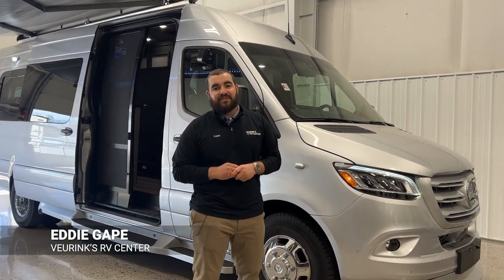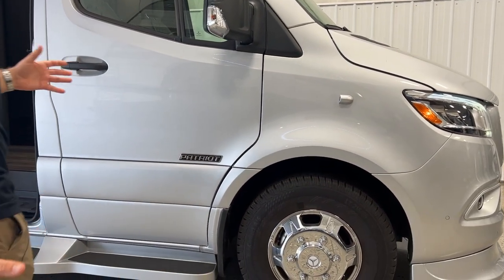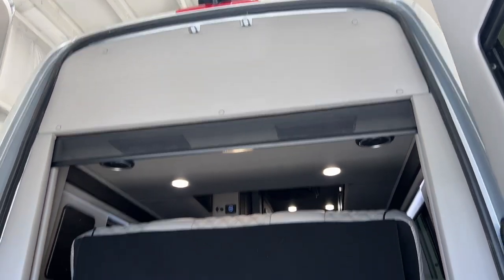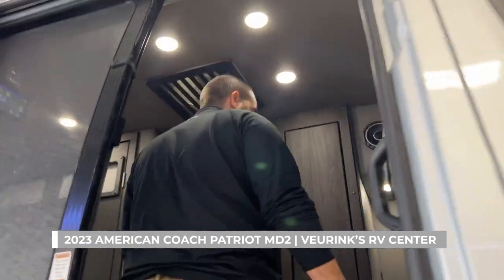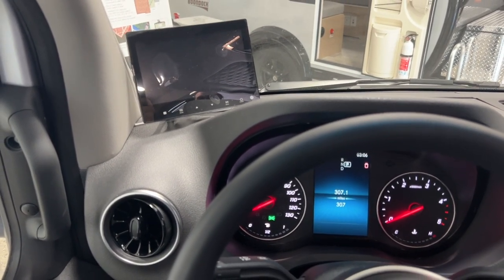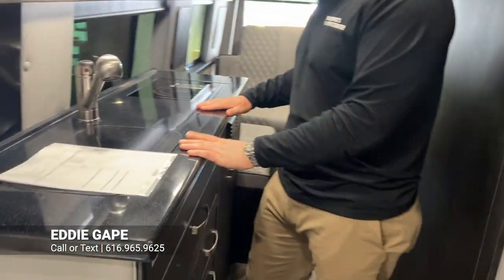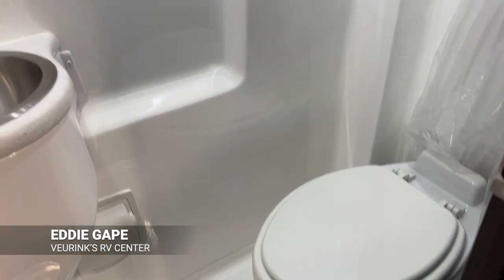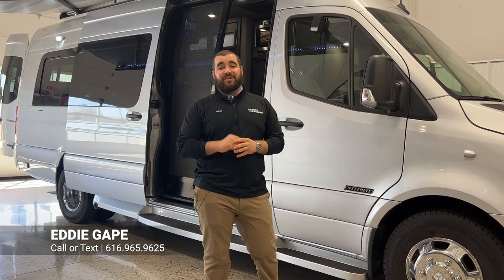2023 American Coach Patriot MD2 Extended Cab Class B Motorhome For Sale | RV Dealer in MI, IN, OH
GRAND RAPIDS LOCATION:
7144 Division Ave. S.

NEWAYGO LOCATION:
8669 S. Mason Dr.